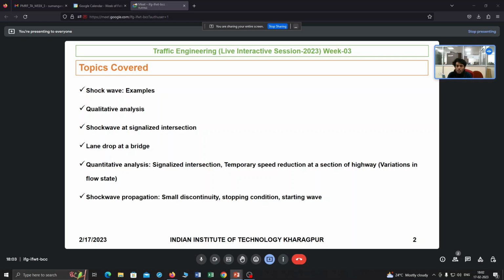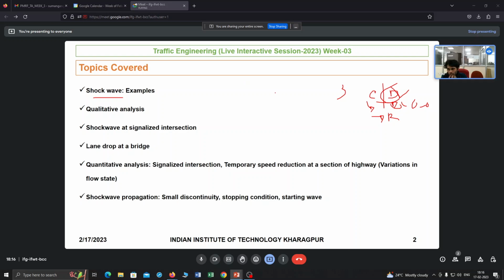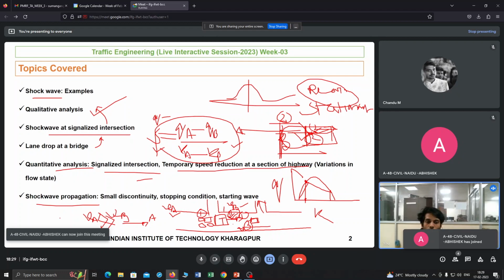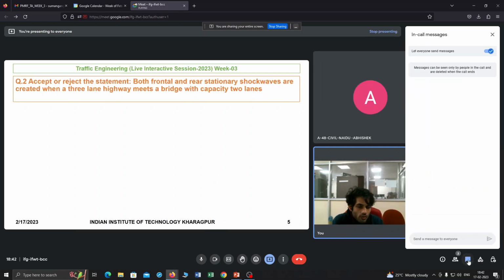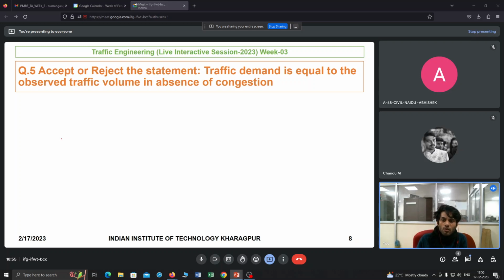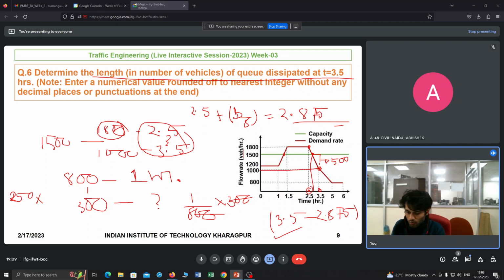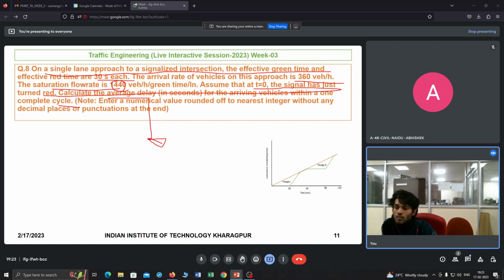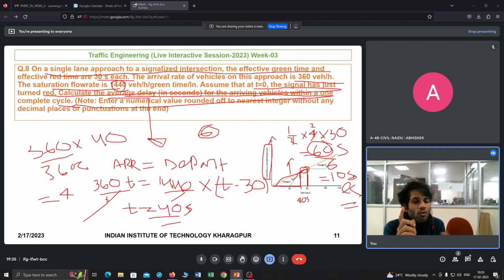Week 03 Traffic Engineering Interactive Session 2023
This is the third week of live interactive session conducted for the course Traffic Engineering